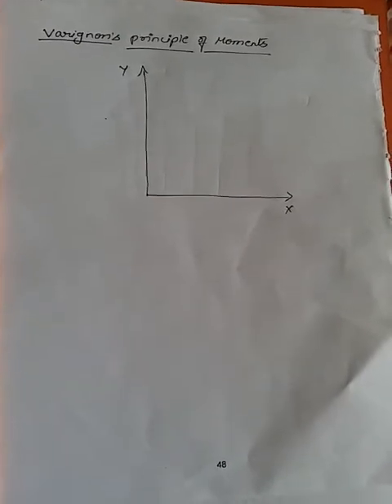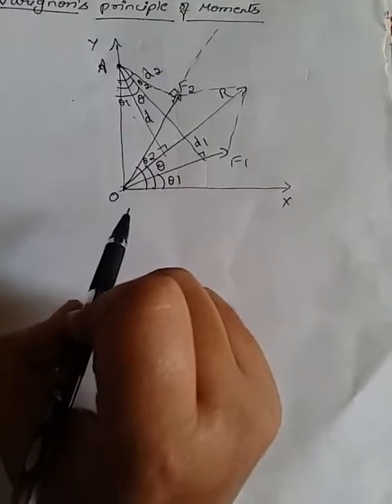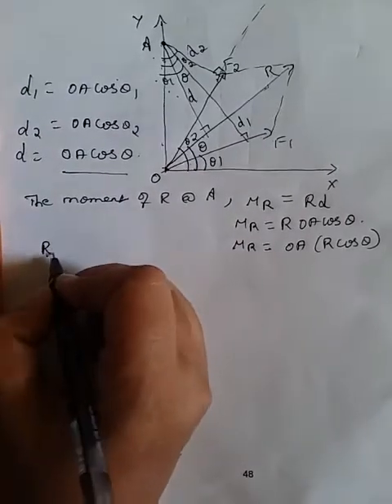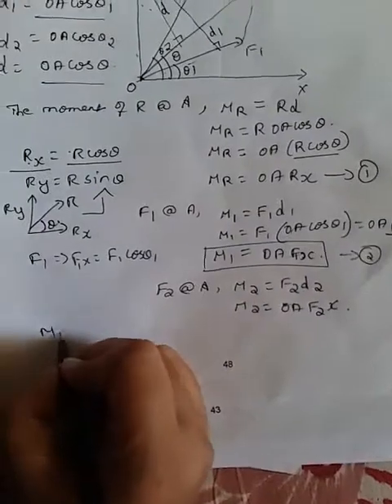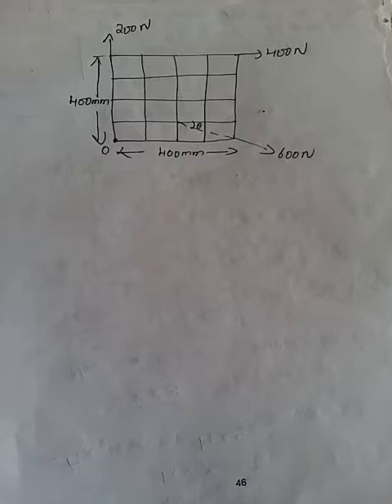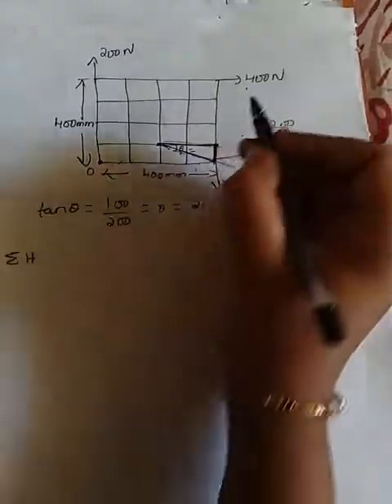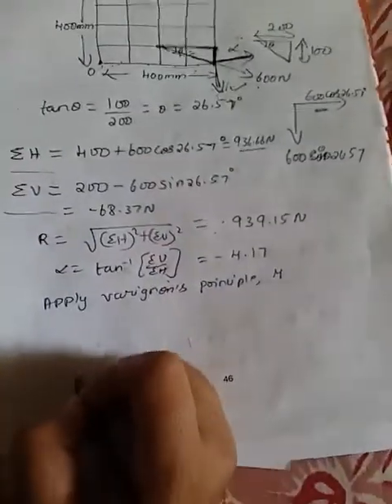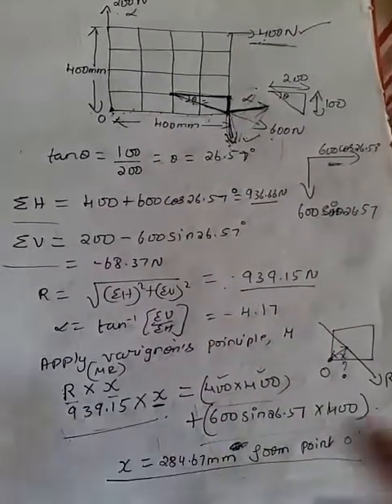1 June 2020